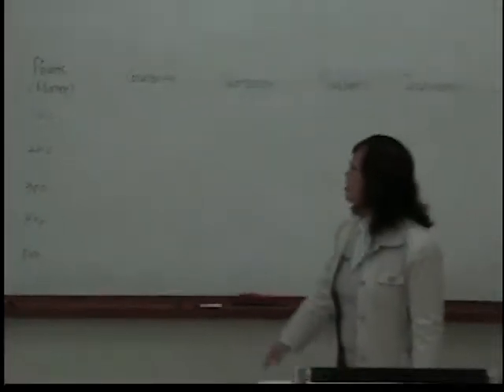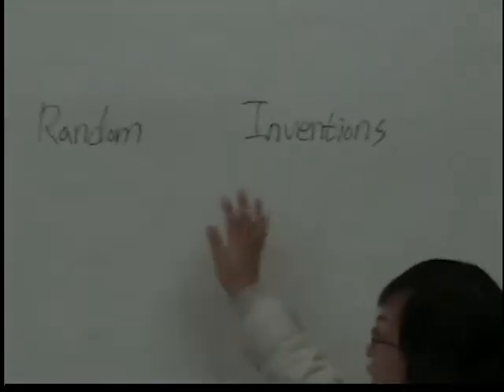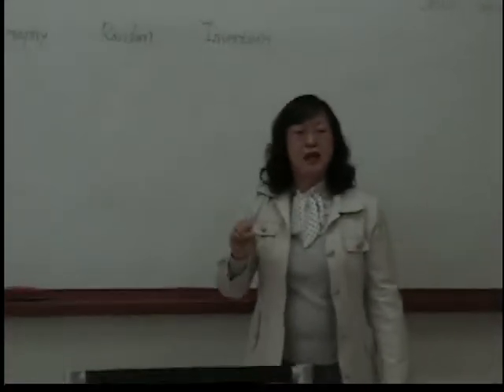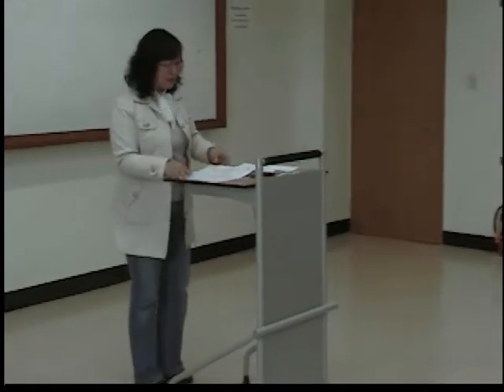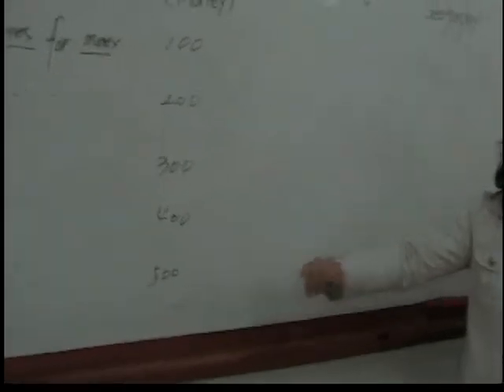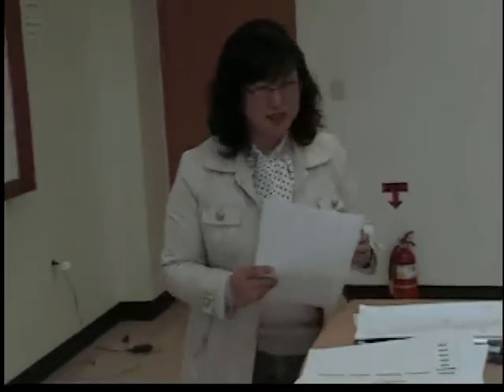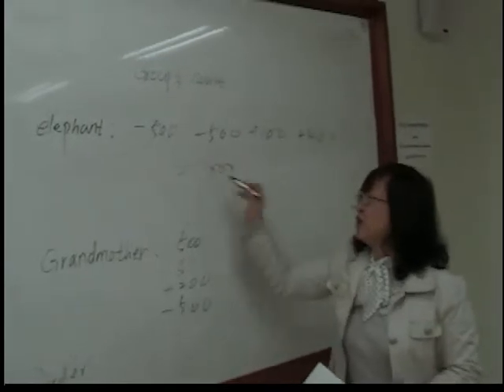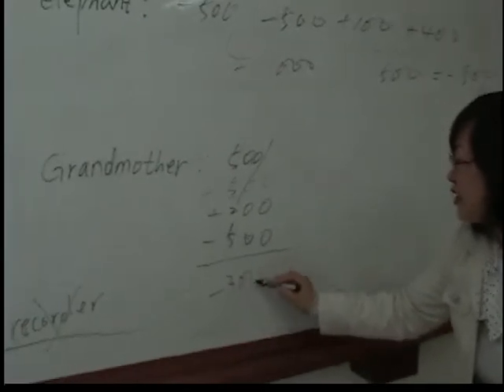Jeopardy by Park Mi-ae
Name: Park Mi-ae

Activity Title: Jeopardy

Skills used: Listening and speaking

Materials: Questions for each category and level

Preparation:
• Prepare the questions according to each category and level.

Directions:
• Let the students make a group of 4 or 5 and make a name for each group.
• Explain that they can get more or less money by choosing the different categories and levels.
• If they answer incorrectly, they get minus points and the other team has the chance.
• Explain the basic expressions which they can use when they play the game.
-  What would you like to choose?
-  I'd like to choose (category) for (money).
• For the first question, the teacher chooses a question and gives a chance to every group. If the students know the answer, they should raise their hands. If they don't, they can't get any points.
• From the second question, the group which answers the question correctly can choose the next question.
• The team which makes the most money is the winner.

Considerations:
• You should write the categories and levels on the board or the screen and check the given questions.
• You should write the amount of money they earn on the board and count them.
• You can make the questions for the students to review structures like the passive form.